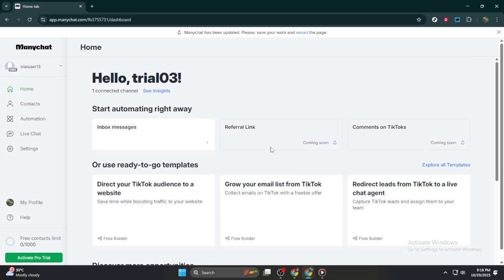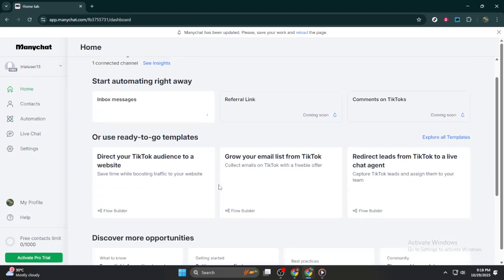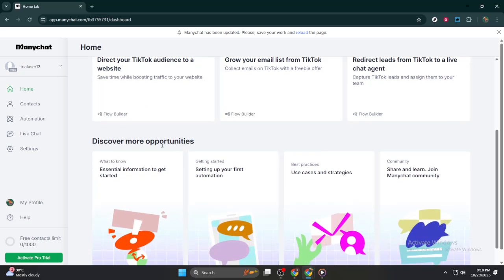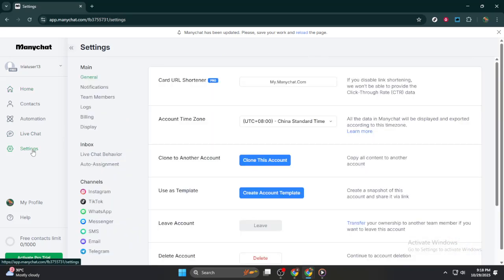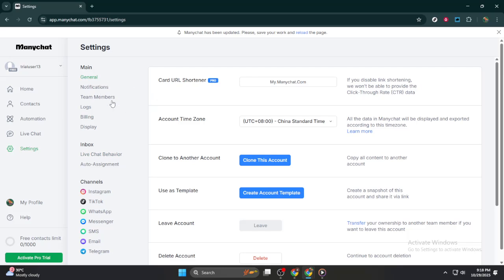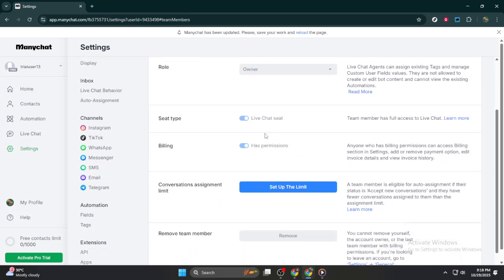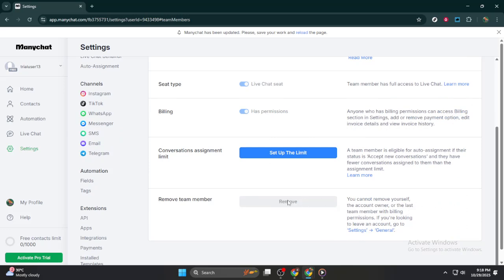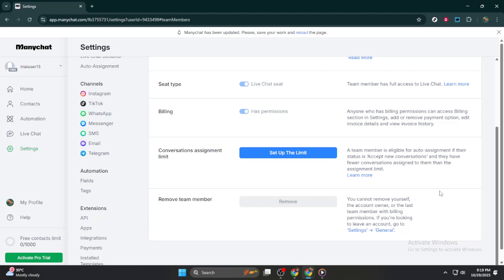How to Remove a Team Member or Admin from ManyChat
In this video, you’ll learn how to remove a team member or admin from your ManyChat account safely and easily. Whether you’re managing access for staff, clients, or collaborators, this guide will show you the correct way to revoke permissions and maintain account security.

🔹 What You’ll Learn:

How to access the Admin and Team Members section in ManyChat

How to identify which users have admin or editor roles

How to remove a team member or downgrade their access level

How to reassign ownership or permissions if the main admin changes

Tips for keeping your account secure after removing a member

What happens when a user is removed from ManyChat

🔹 Why This Is Useful:
✔ Keeps your ManyChat account secure and organized
✔ Helps manage roles and permissions for teams or agencies
✔ Useful when offboarding staff or transferring ownership

🔹 SEO Keywords / Tags:
remove team member ManyChat, remove admin ManyChat 2025, manage users ManyChat, delete user ManyChat, ManyChat team management, ManyChat admin settings, ManyChat access control tutorial

✅ Before You Go:
💬 Comment if you want a video on adding new team members or changing admin permissions in ManyChat